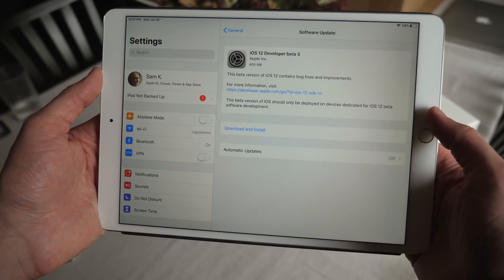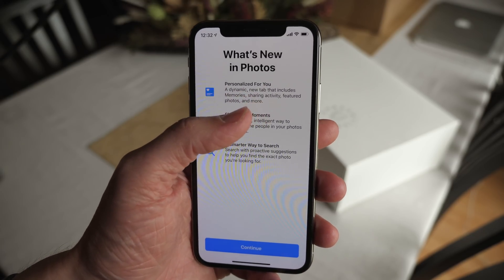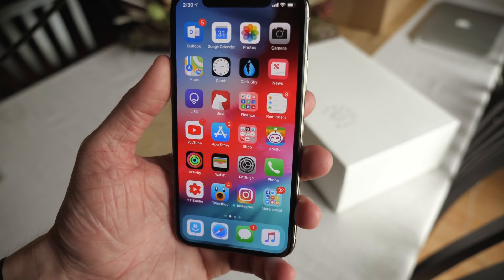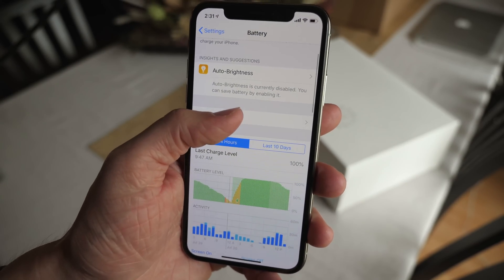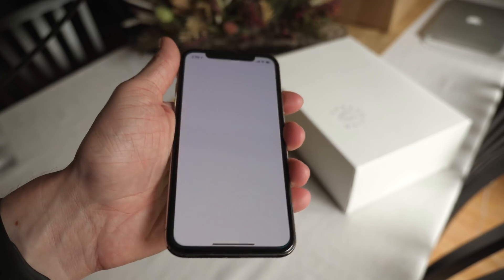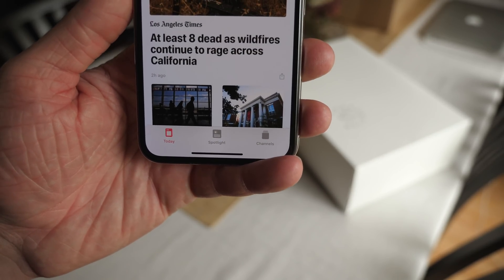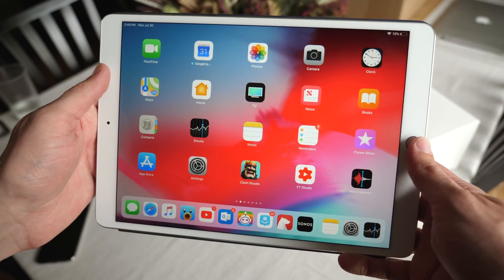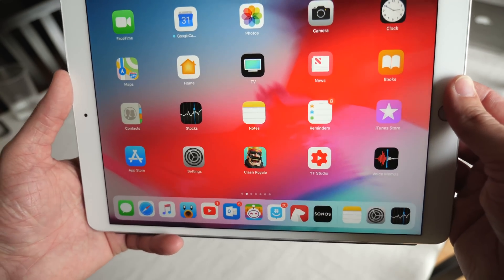iOS 12 Beta 5 & Public Beta 4 Features & Changes + New Wallpapers!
iOS 12 beta 5 for developers and public beta 4 for testers includes a number of new changes ranging from more subtle vibrations to a brighter home screen. Alongside iOS 12 beta 4, Apple also released macOS Mojave beta 5 which includes a number of never before seen official wallpapers.